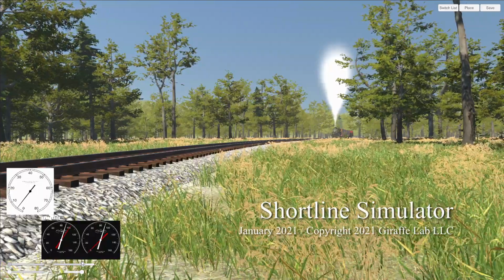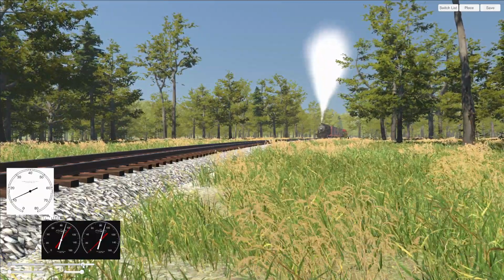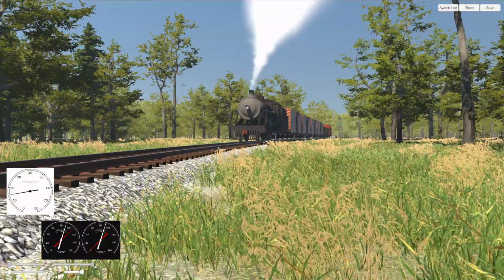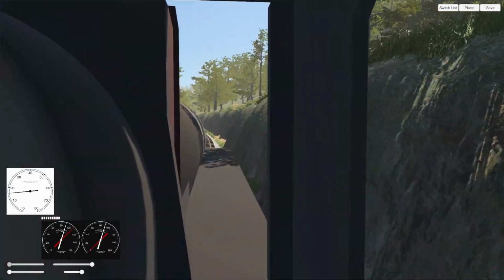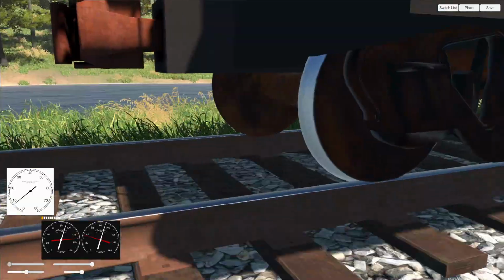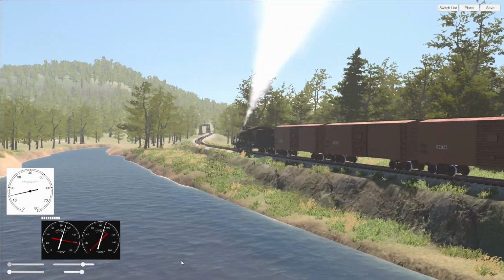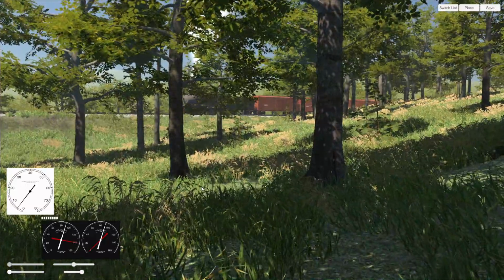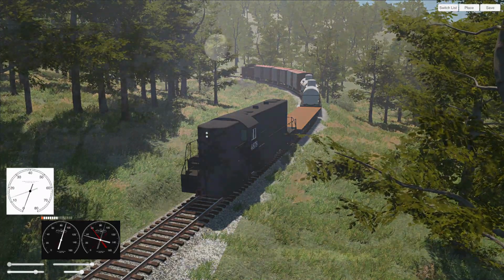Shortline Simulator: Update 1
A look at what I've been working on: Shortline Simulator, an operations-focused railroading simulator.